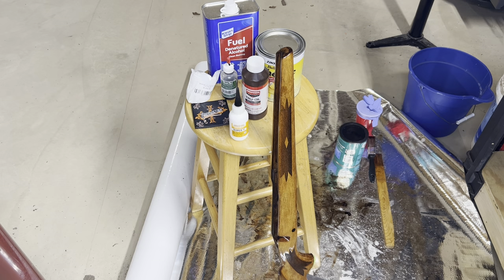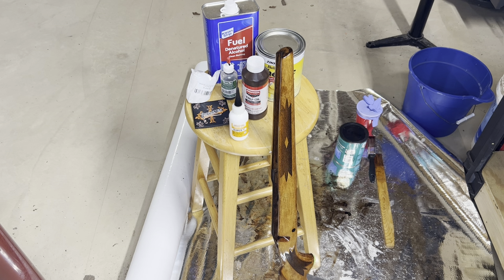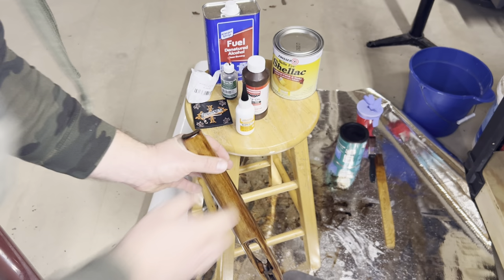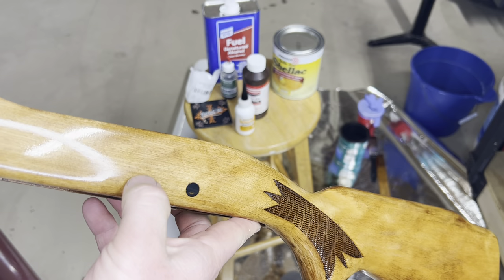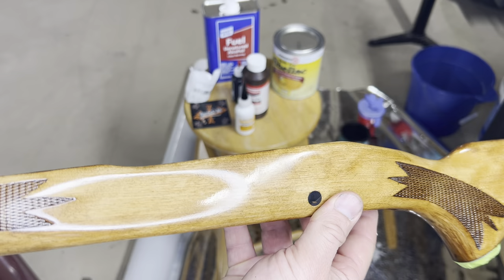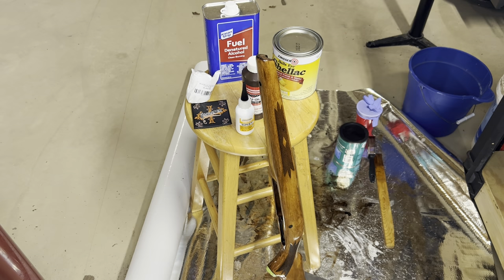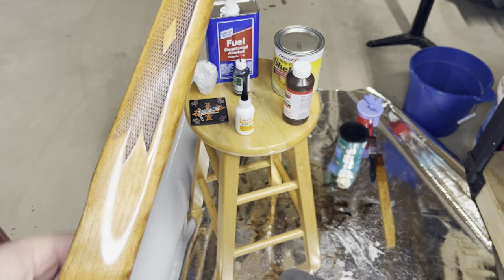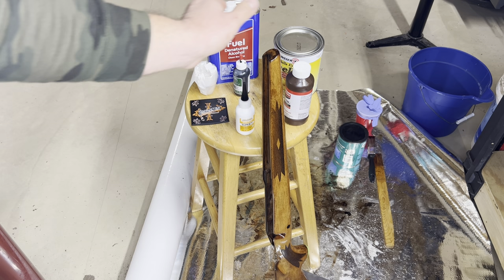Refinishing A Birch Gunstock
Medium Brown TransTint® Dye